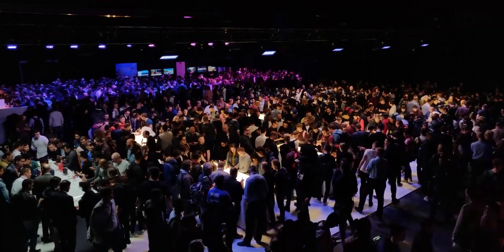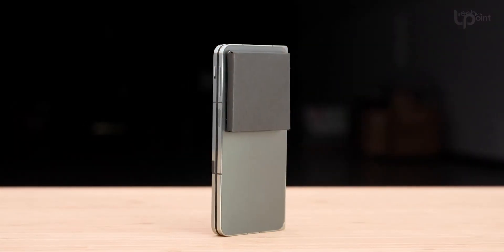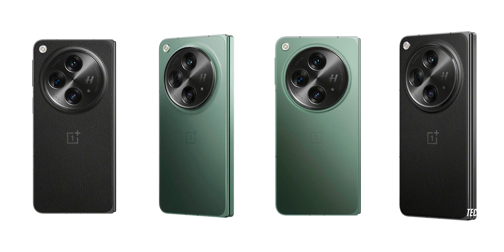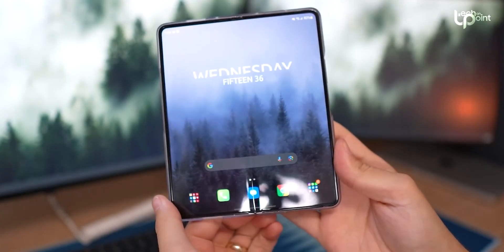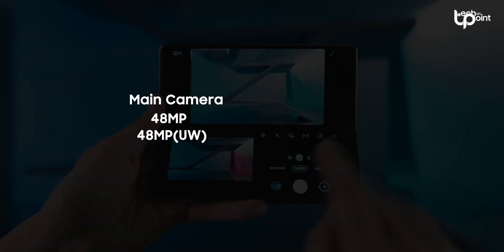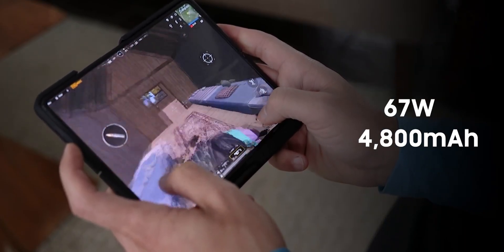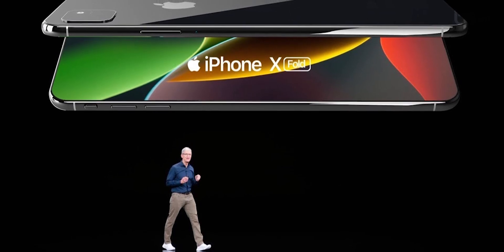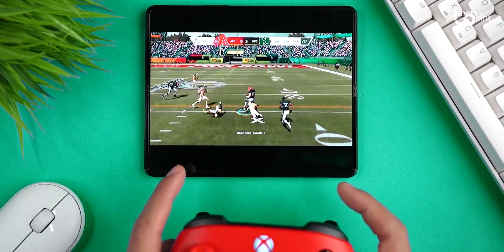OnePlus Open - A Game Changer?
OnePlus Open marks the official entry of OnePlus into foldable smartphones, and it's worth the wait. OnePlus is expected to launch the OnePlus Open on October 19th in the United States.